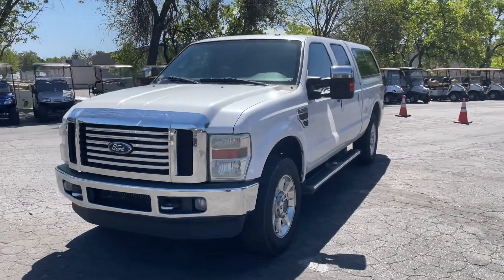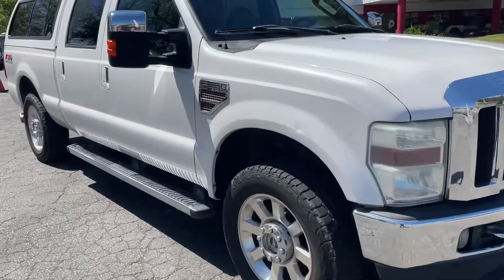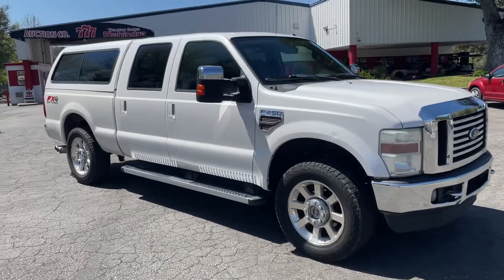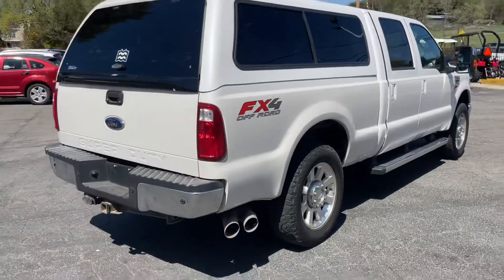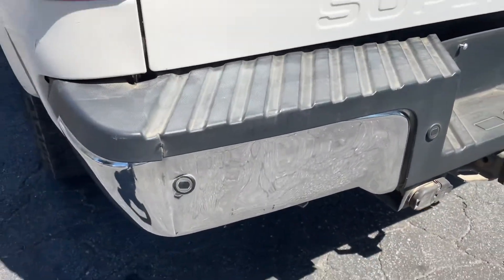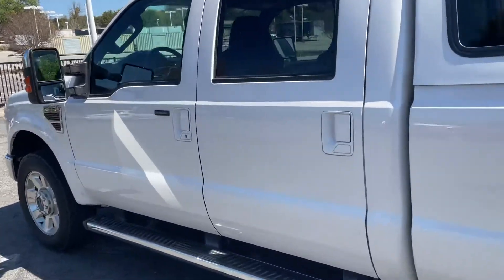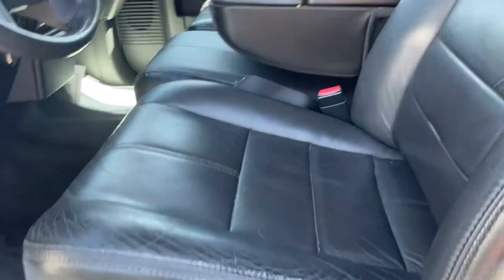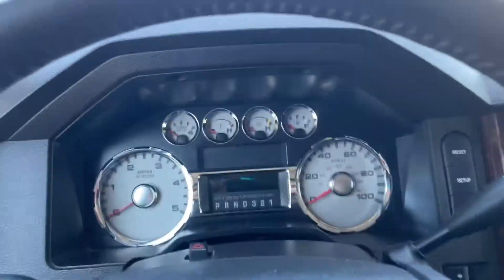2010 Ford F 250 Super Duty Diesel